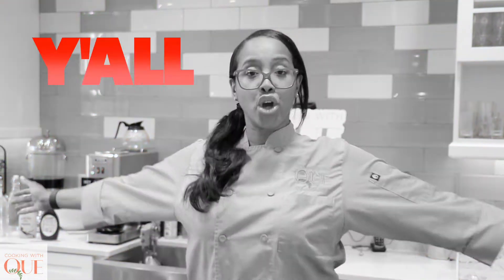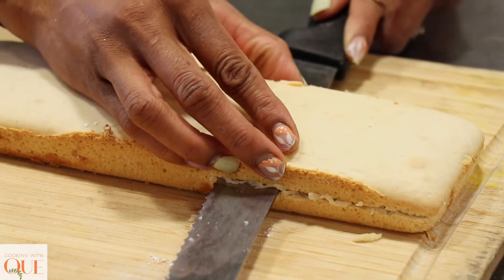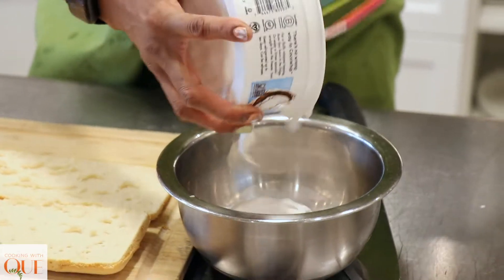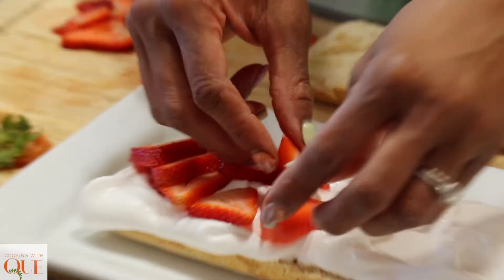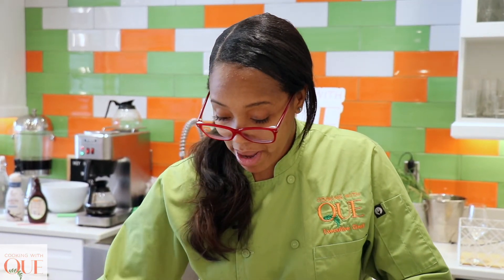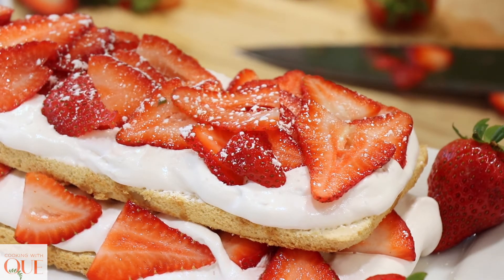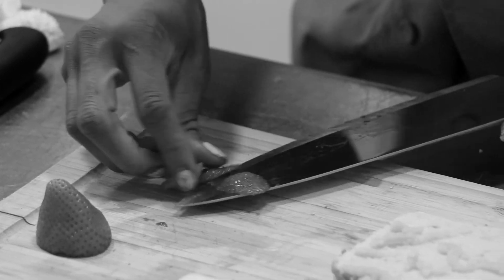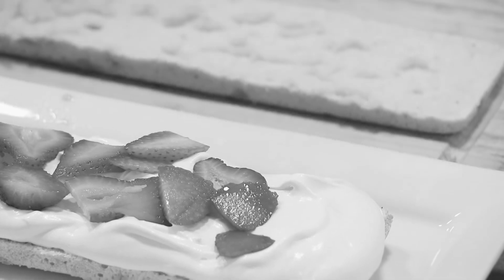The PERFECT Vegan Strawberry Shortcake Recipe 🍓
Vegan Strawberry Shortcake Recipe

Heyyy Familyyy! Today I'm showing you how to make the PERFECT vegan strawberry shortcake!

This dessert is perfect for summer - it's light, airy, easy anndddd fluffy!!

Tag us at @cookingwithque on all things social so I can check you out too!!!  Hellloooo!!!

OMG 😱 - Did you know that we have a restaurant too?!
📍6529 Woodward Ave., Detroit, MI, 48202